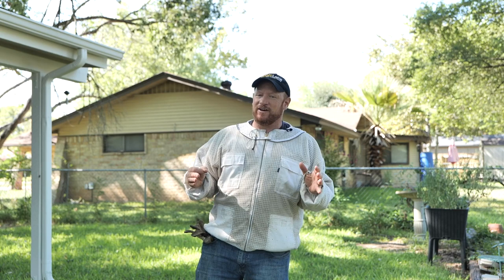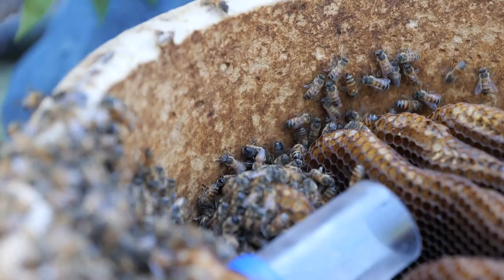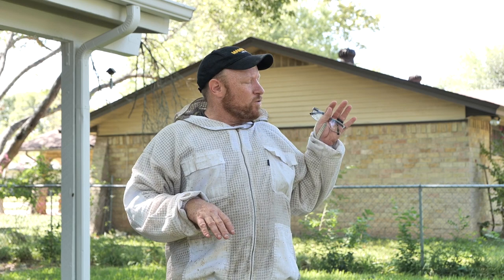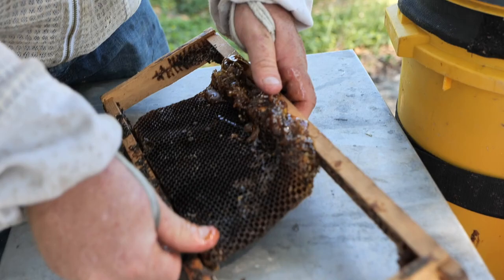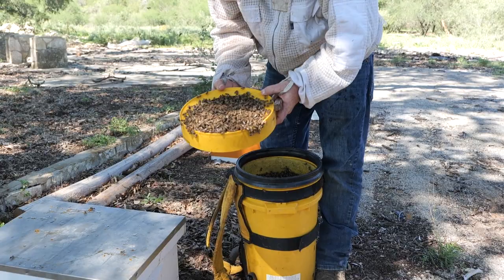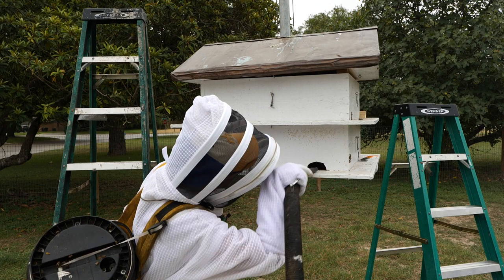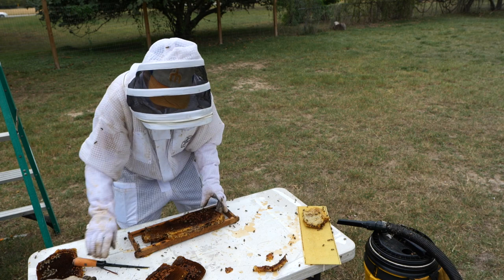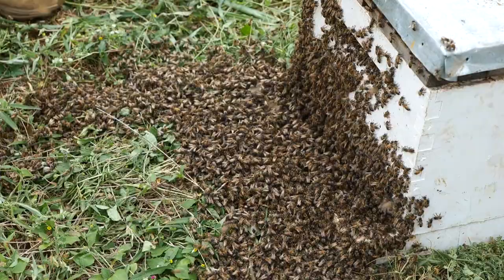Bee Removals with Charlie Agar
Learn about how to remove bees from a structure with Charlie Agar. This is a specialty professional service that is offered by skilled beekeepers.